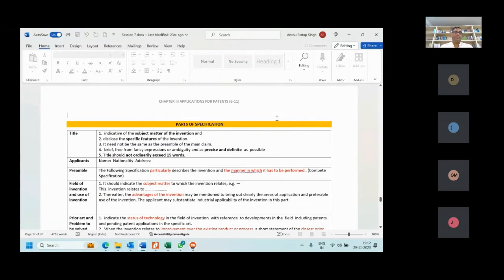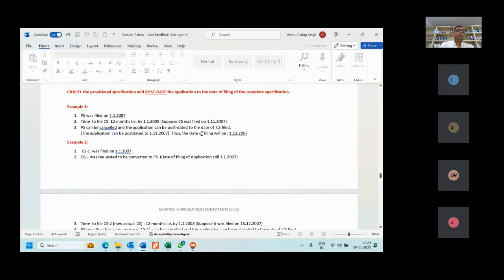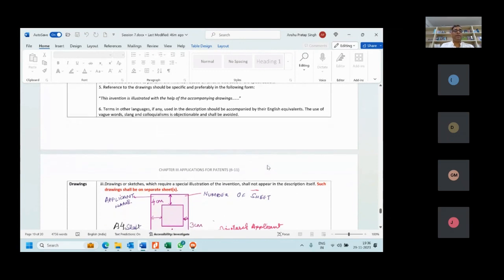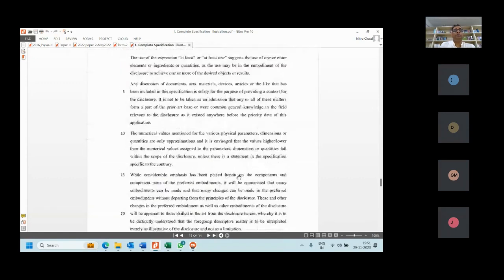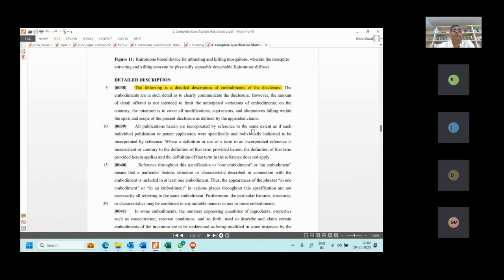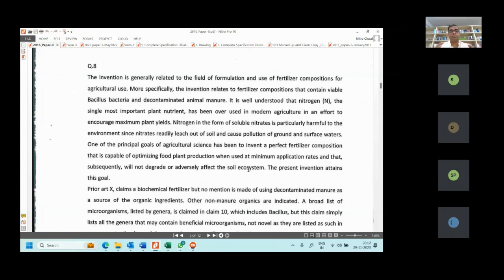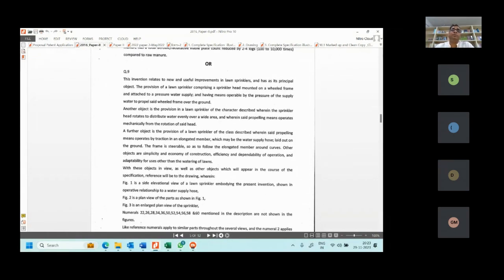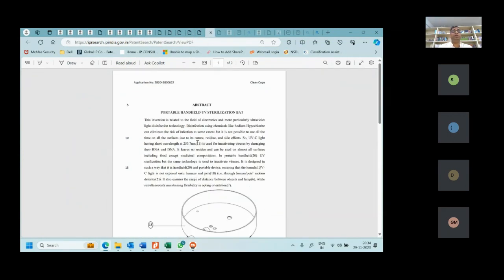PAE-2024: Session 8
Session 8 discusses parts of specification and drafting of Specification except claims .